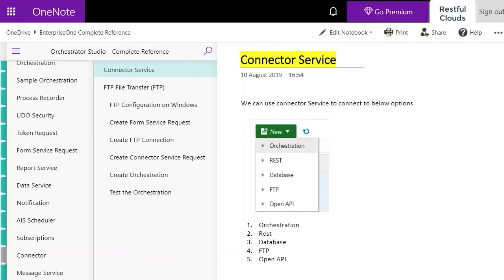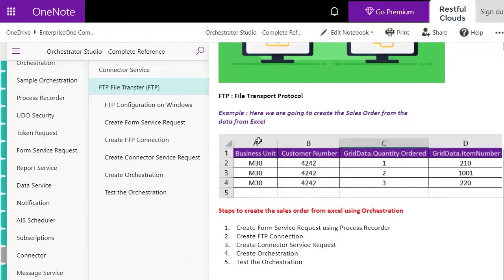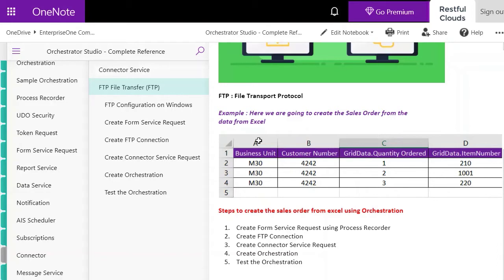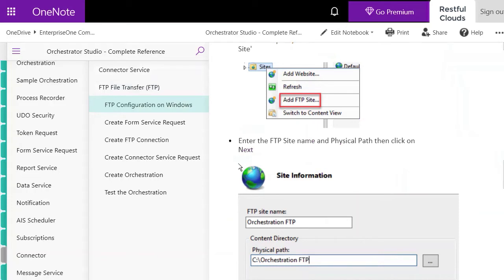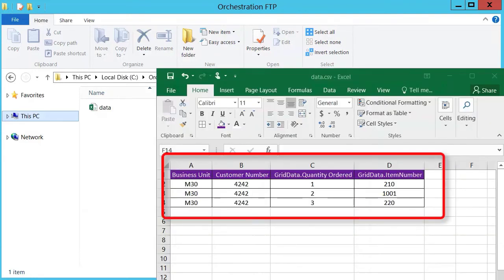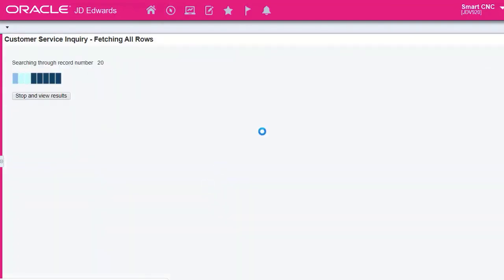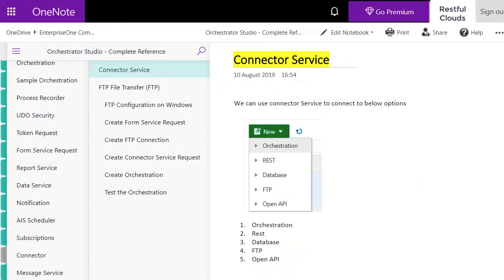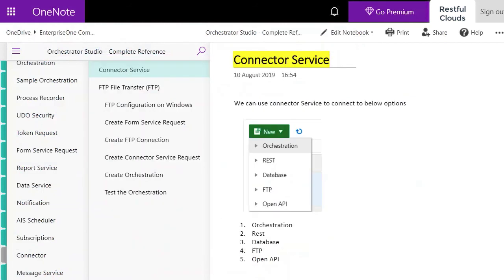Orchestrator Studio - Connector FTP Service Request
This video will help to understand the concept of Connector FTP service request